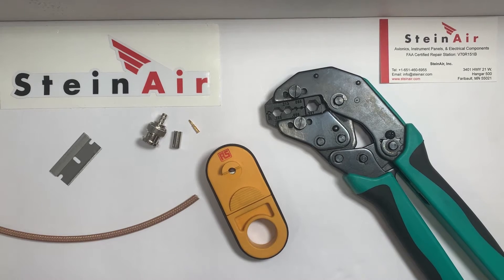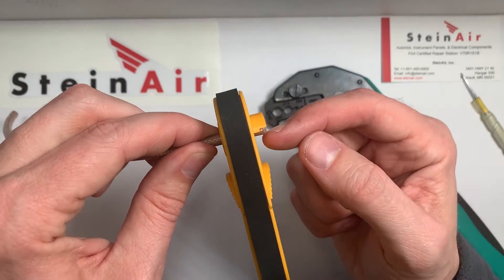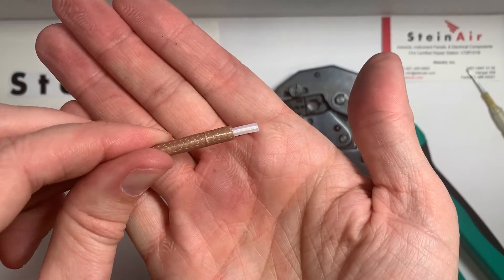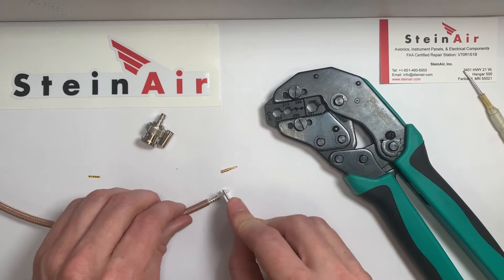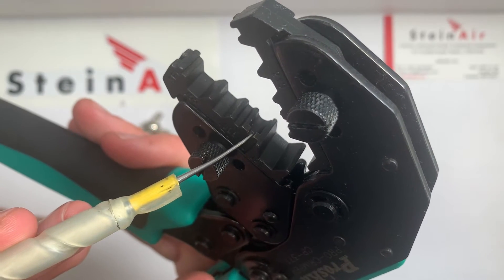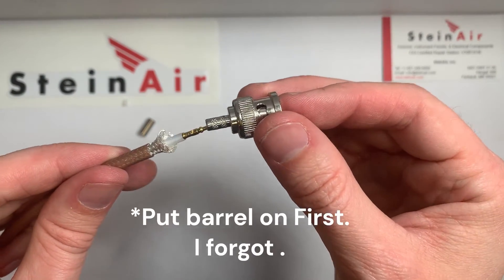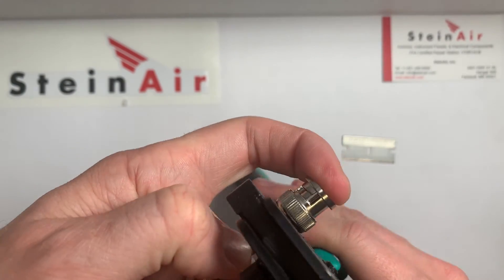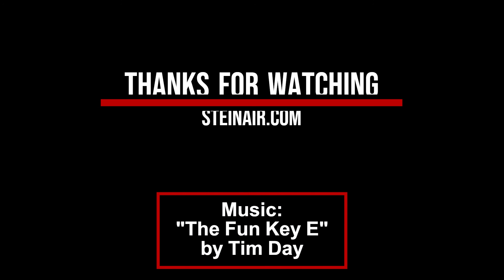024: SAT-COAX Stripper Tool and BNC Crimp tutorial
We often get asked how to use our Coax stripping tool. We put together this video on how to use the tool and crimp on a BNC antenna connector.

SAT-COAX: Stripper tool
SAT-001:  Crimper tool
SAT-031:  Crimper Die for Coax
SA-1010M: Male BNC connector.
RG-400:   Coaxial cable.

All of these items can be purchase at SteinAir.com